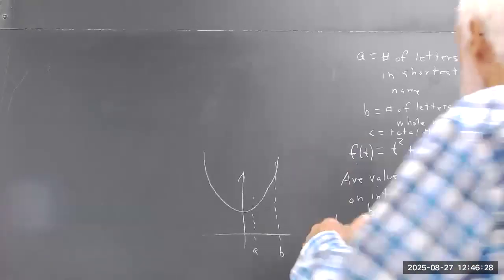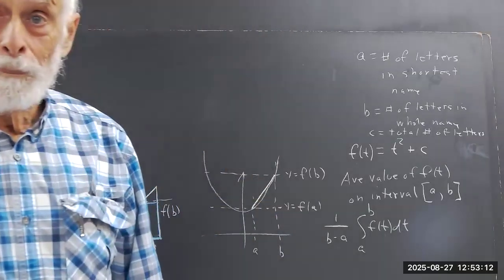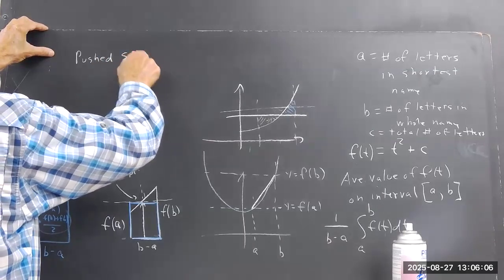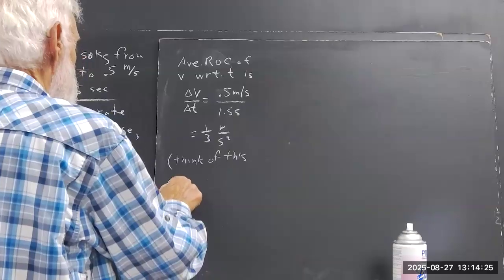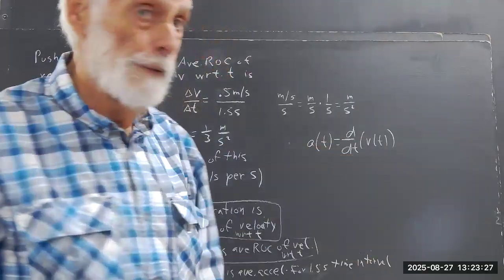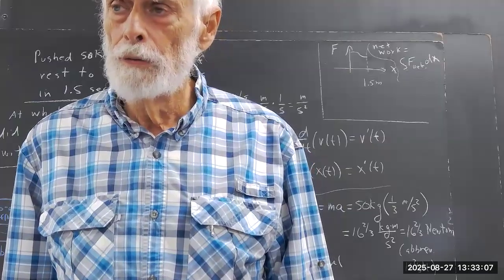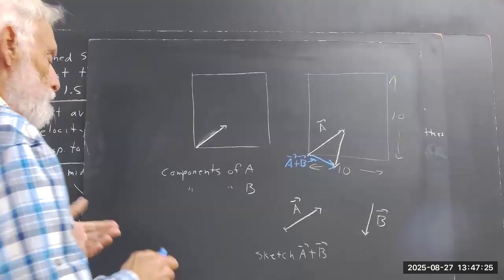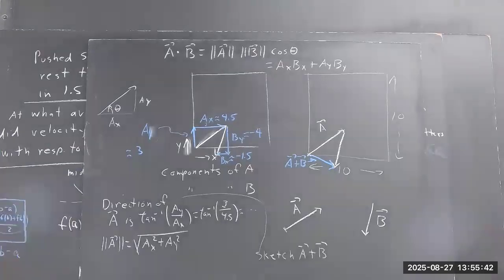daguniv_250827_average_value__acceleration_force_work__related_to_ave_val__vectors__and_more__61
Starting with the calculation and the graphical representation of the average value of a function, we have a brief introduction to acceleration, force, work and energy.  We also consider vectors, vector components, vector sum, magnitude, angle, and dot product, all of which should be reviewed for mastery.

AI summary (slightly edited)

David covered calculus concepts including average value estimation and area calculations, assigning students to practice these concepts through software exercises and providing additional learning resources. He discussed physics applications involving force, acceleration, and work, emphasizing the importance of understanding calculus in physical contexts and explaining key relationships between variables. The session concluded with a focus on vector concepts, including components, magnitude, and dot products, with instructions for further review and reading materials.